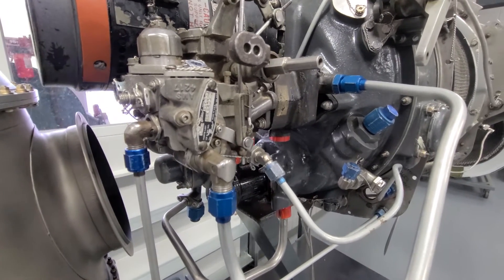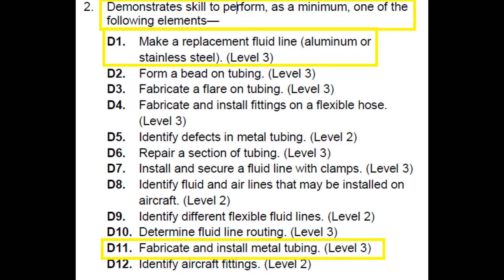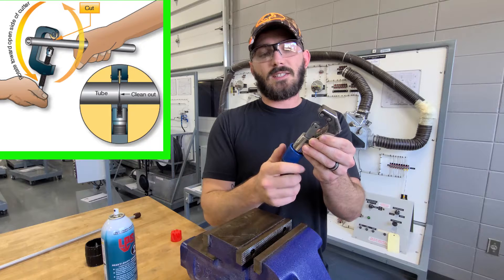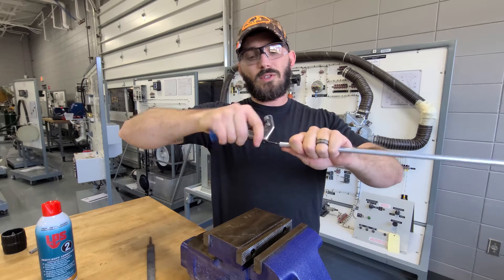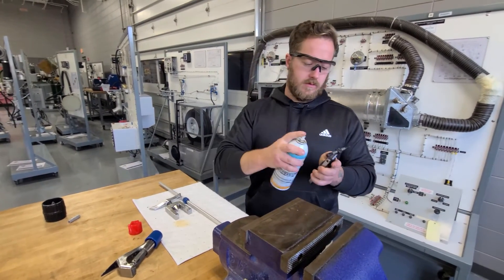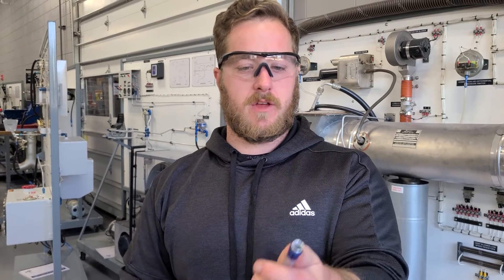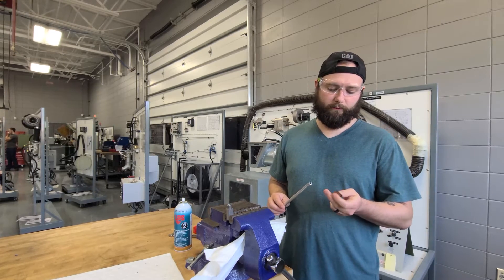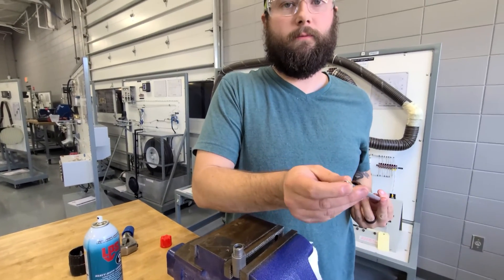Rigid Tubing: Flareless, Single Flare, Double Flare, and Beading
Information to assist you with the FAA Airframe and Powerplant Written, Oral and Practical Exams.